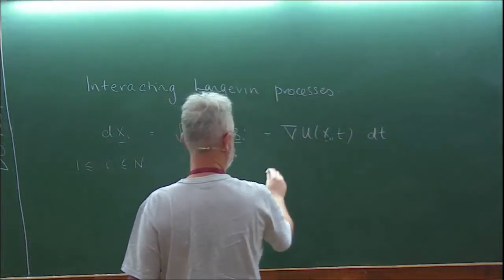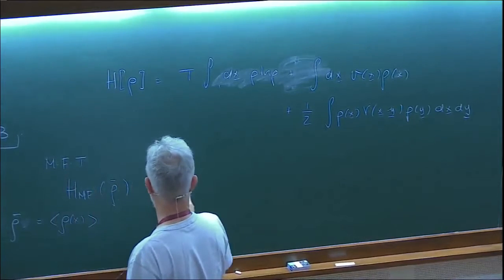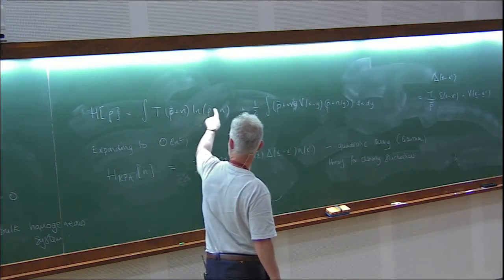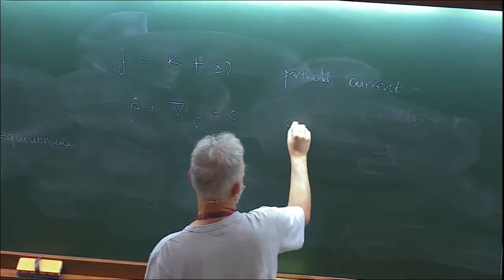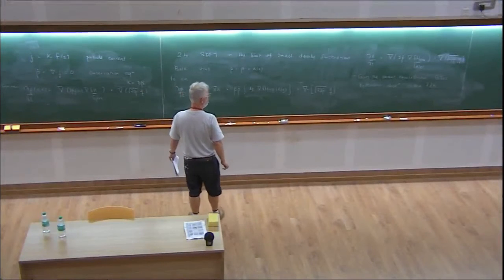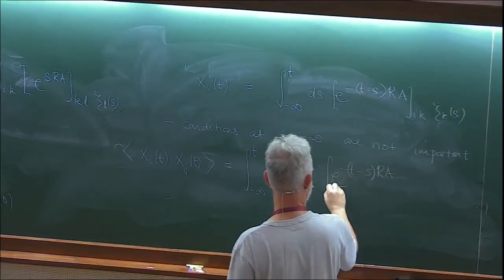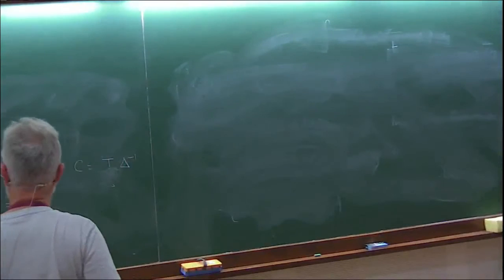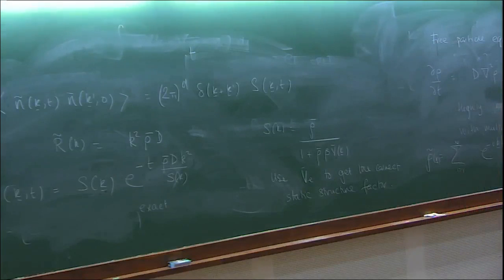Stochastic density functional theory....(Lecture 03) by David Dean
DATE: 27 June 2018 to 13 July 2018

0:00:00 Bangalore School on Statistical Physics - IX
0:00:10 Stochastic density functional theory for interacting Brownian particles (Lecture 03)
0:00:38 Interacting langerin processes
0:05:16 Phase ordering kinetics
0:19:02 Look at fluctuations about the bulk density
0:33:42 Free energy functional row
0:36:41 Local body force generated by Mu
0:42:10 2.4 SDFT in the limit of small density fluctuations
0:53:56 Finite dimensional example
1:13:38 Steady state
1:18:40 In fourier space
1:23:20 Free particle equation